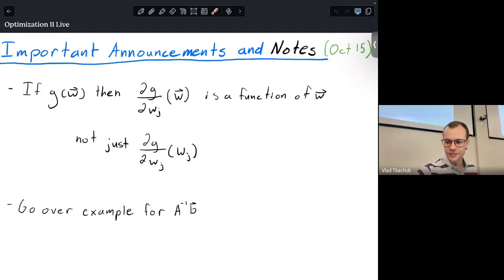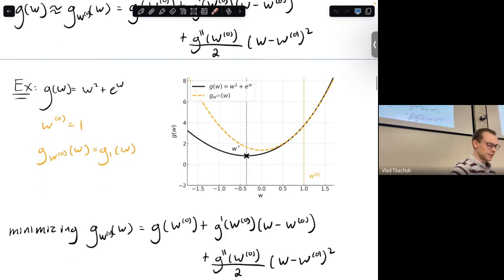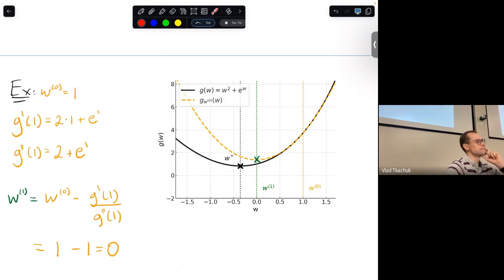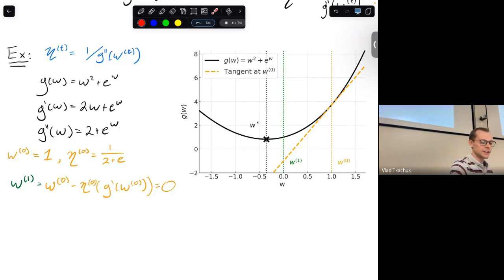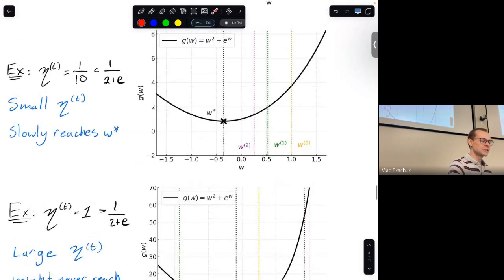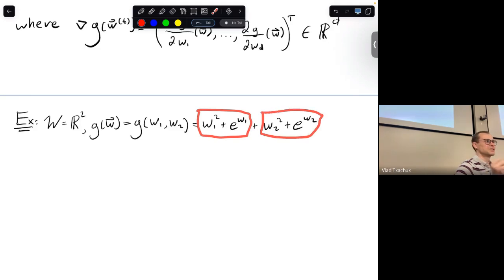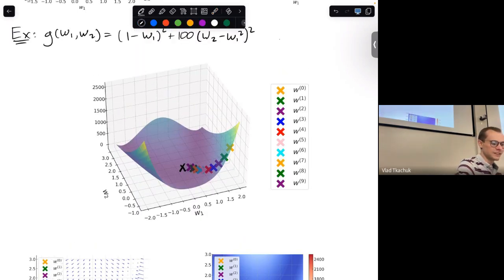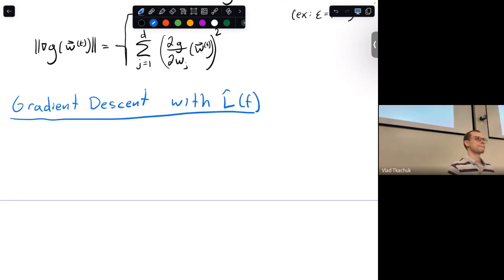Lecture 12 - Optimization: Gradient descent | UofA CMPUT267: Machine Learning I (Fall 2024)